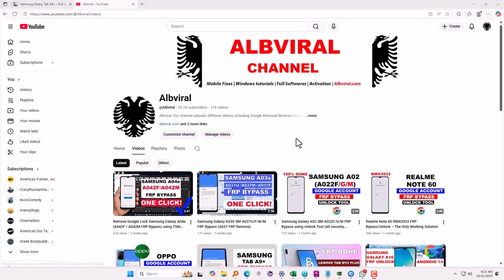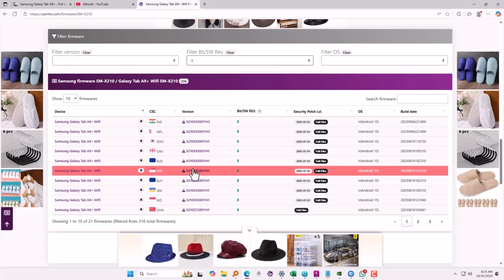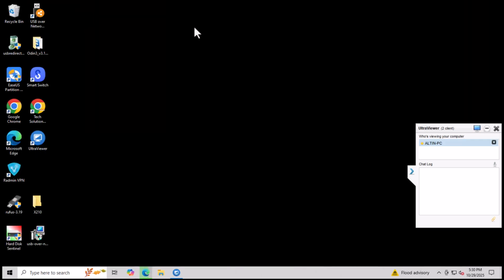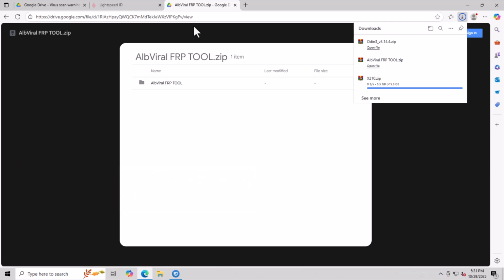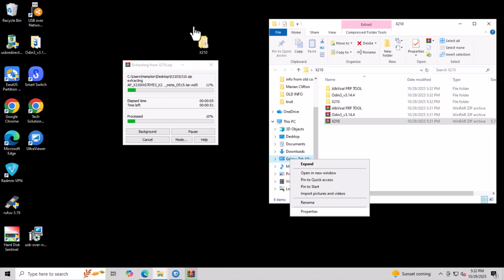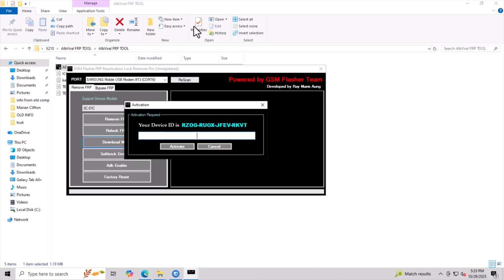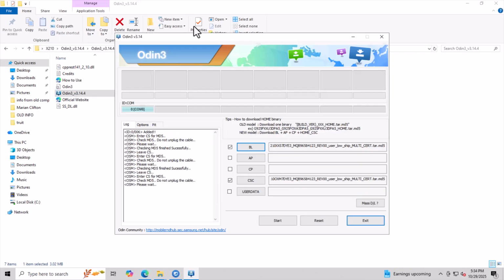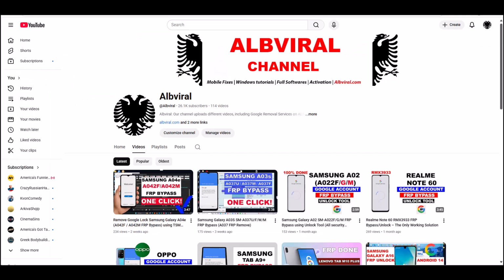Remove Google Lock FRP on Samsung Galaxy Tab A9+ X216, X215 and X210 (Android 14)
If you have a device model Samsung Galaxy Tab A9 Plus model X210, X215 or X216 that is running on Android 14 or lower and you need FRP then this video is for you.

Process is simple and free.

Since this process was done remotely on a different computer, I wasn't able to capture footage of the physical device during each step. However, I've made sure to explain everything in detail so you can follow along easily.

What do you need to get FRP done:
1. Windows computer or laptop
2. Odin 3.14.4
3. Albviral Tool
4. Samsung Galaxy Tab A9 Plus Android 15 firmware

This will work on following models (and other models which support Android 15):
Remove Google Lock FRP on Samsung Galaxy Tab A9+ (SM-X210 FRP)
Remove Google Lock FRP on Samsung Galaxy Tab A9+ (SM-X215 FRP)
Remove Google Lock FRP on Samsung Galaxy Tab A9+ (SM-X216 FRP)